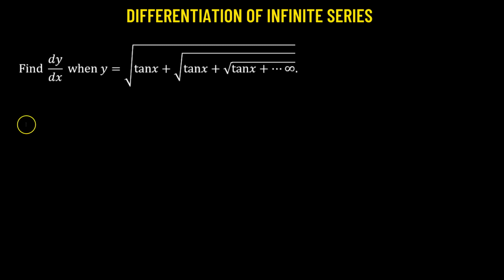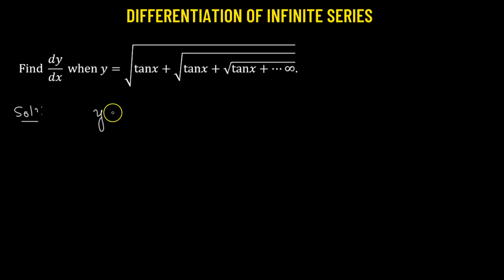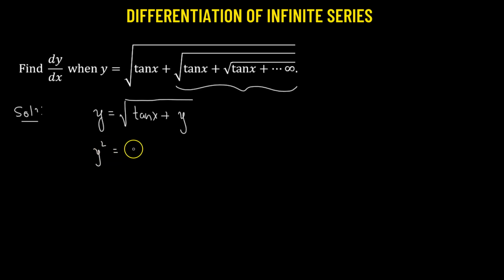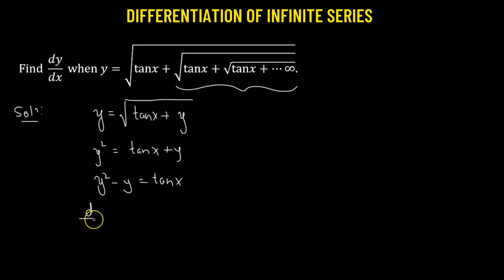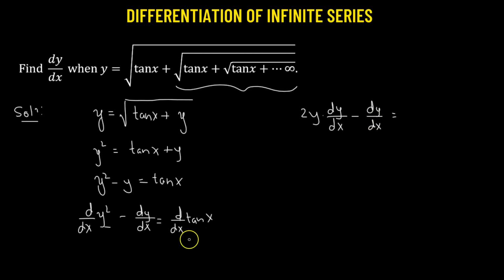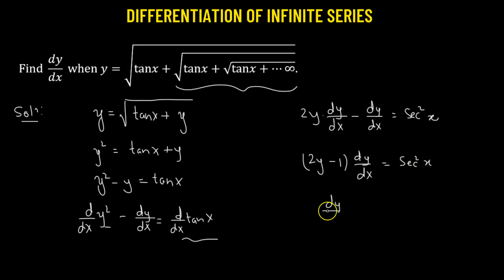12.6 | Differentiation | Differentiation Of Infinite Series